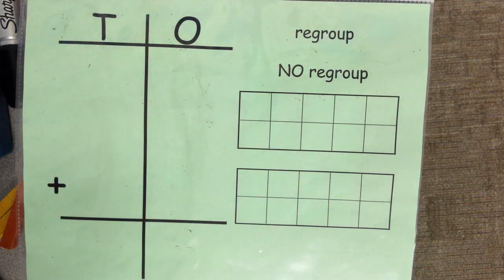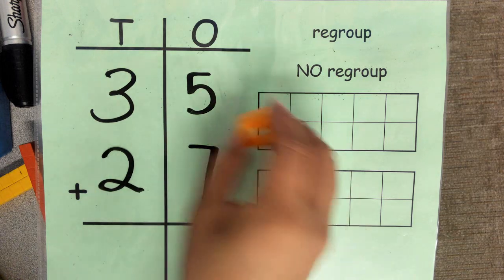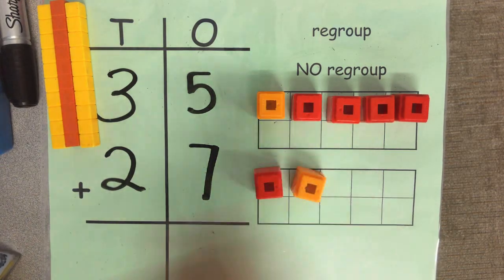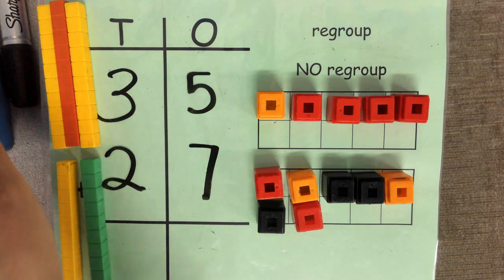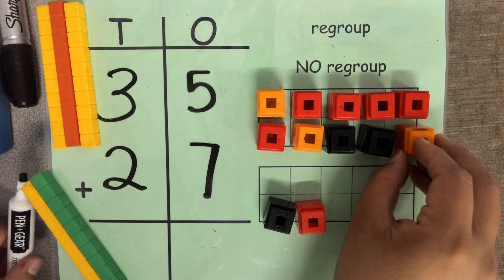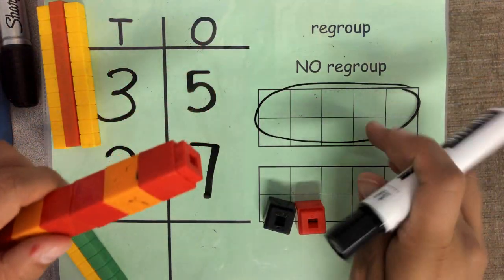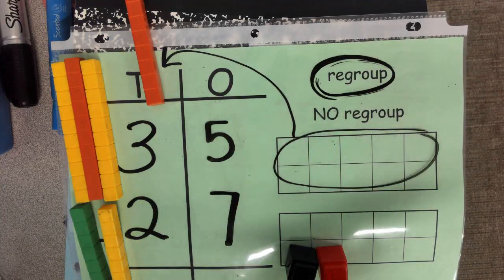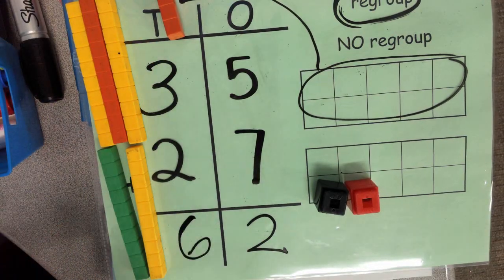2 Digit Addition With Regrouping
Students may collect small objects such as rocks or beans to represent the ones and can use things like twigs (same size) or popsicle/craft sticks to represent the groups of ten :)